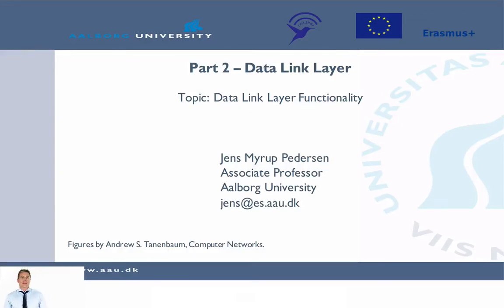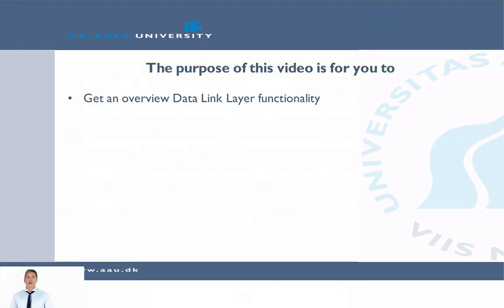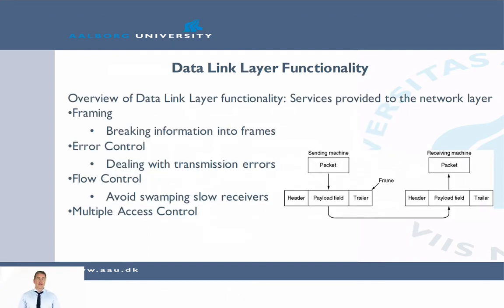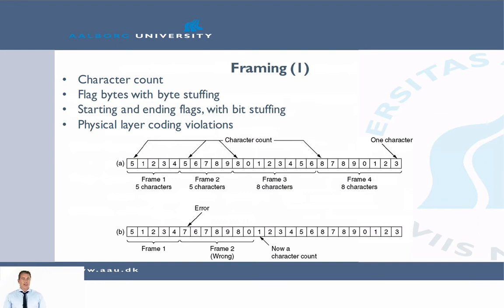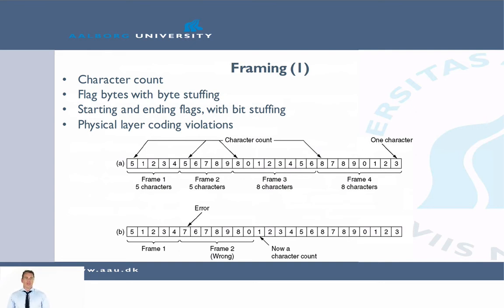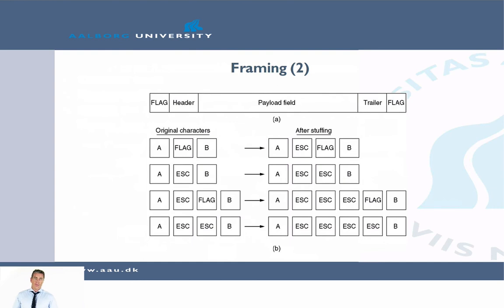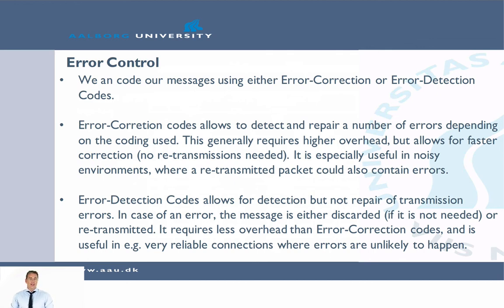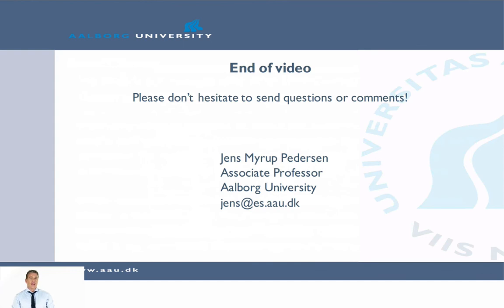Computer Networks - Lecture 2A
In this lecture I give an overview of what is happening in the data link layer.